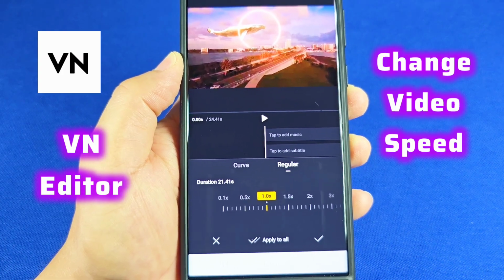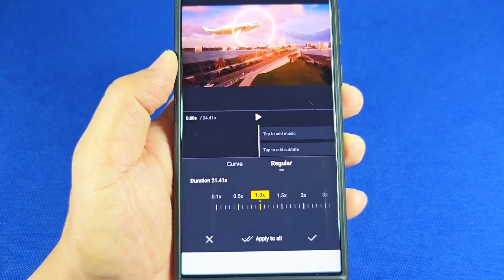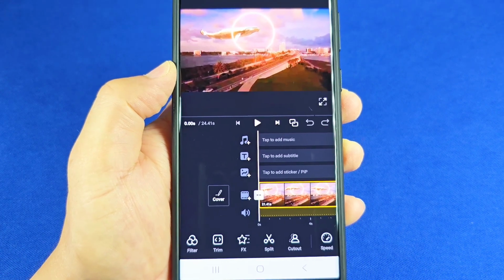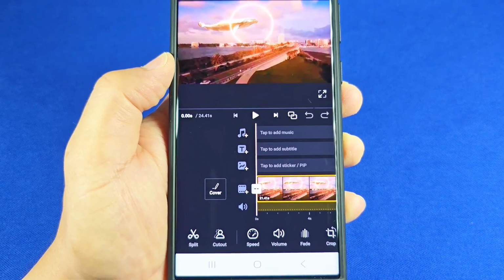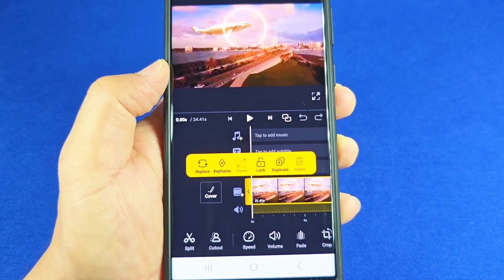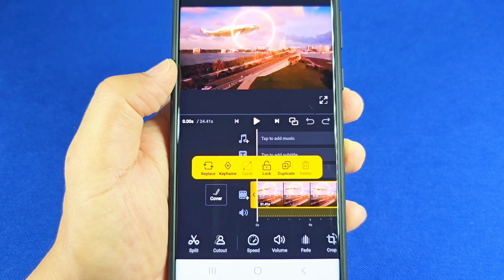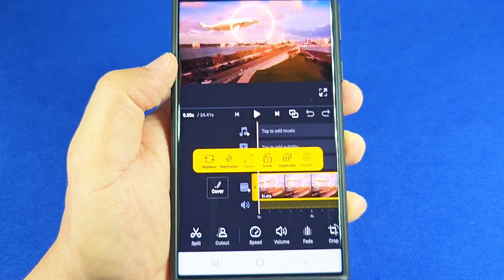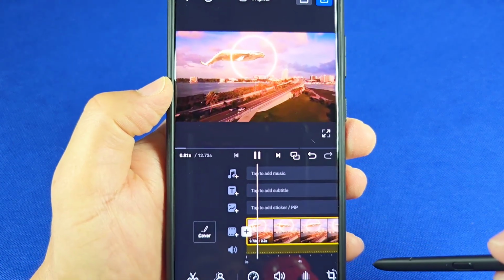How to change video speed with VN Video Editor App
a guide on how to change video speed for VN video editor app. The speed tool can make your video play faster or slower.